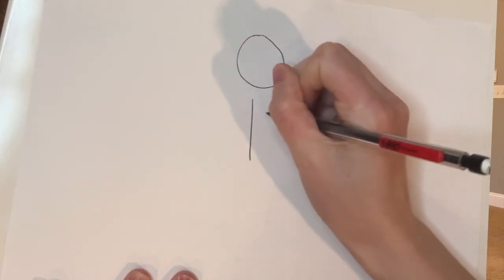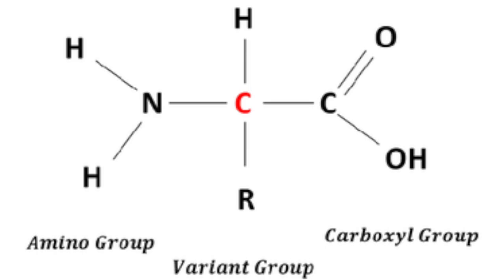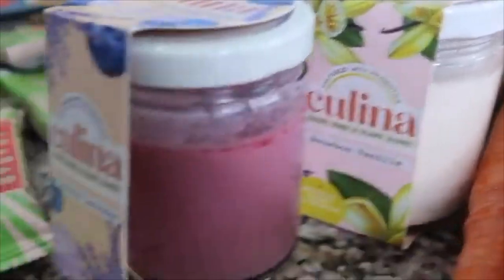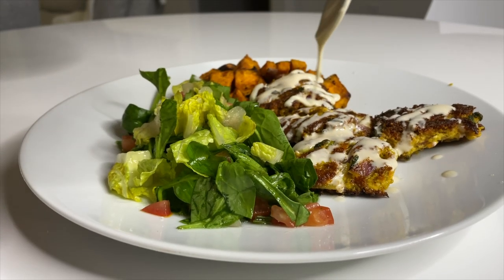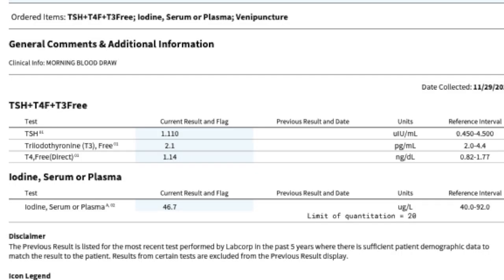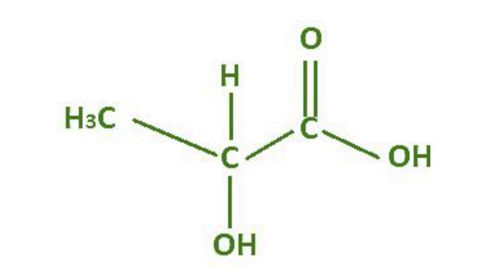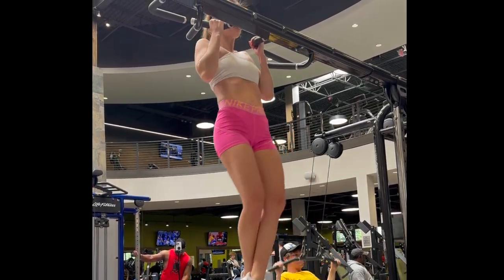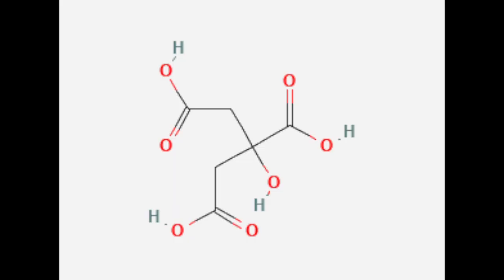Carboxylic Acids - CHEMISTRY PROJECT